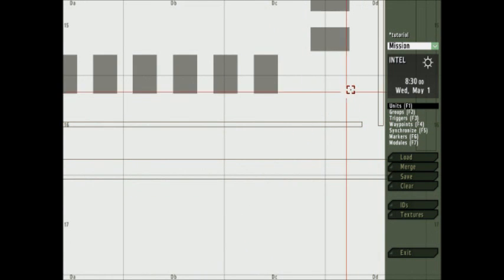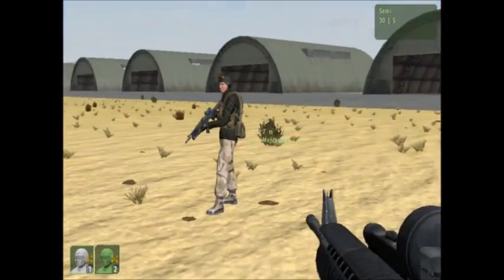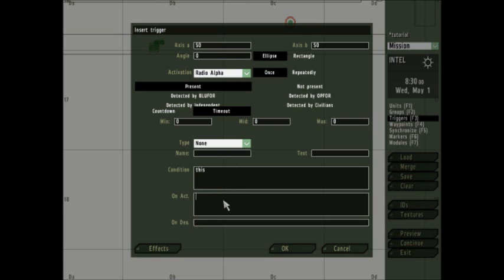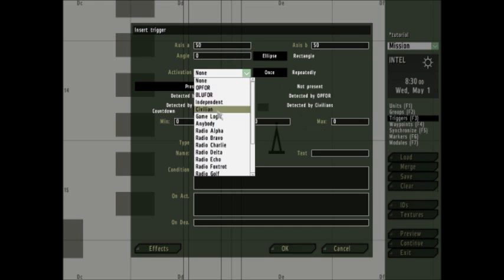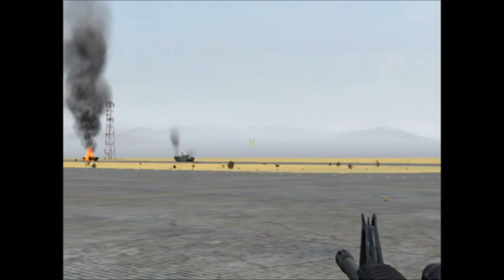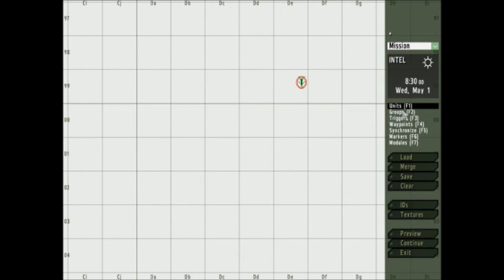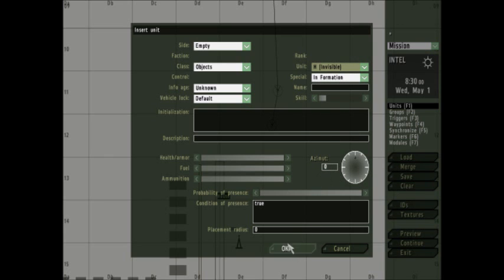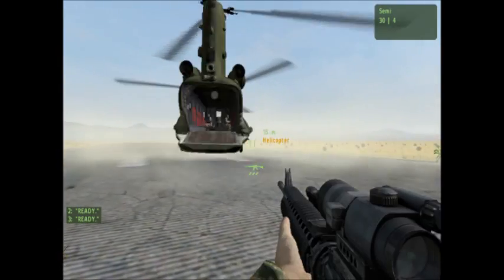ArmA II Tutorial - Mission Editor 'Groups, Triggers and Waypoints'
This is the second video in a series of ArmA II tutorials focused on the mission editor. This video covers Groups, Triggers and Waypoints and how to use them in game. It also covers a basic helicopter insertion, which had to be shortened due to youtube rejected the first version of this vid becuase of its length.